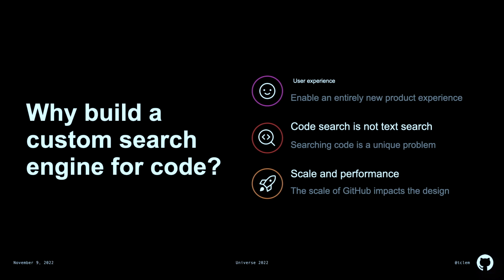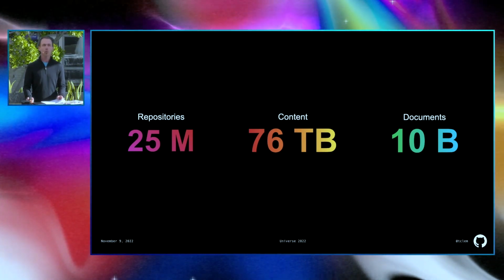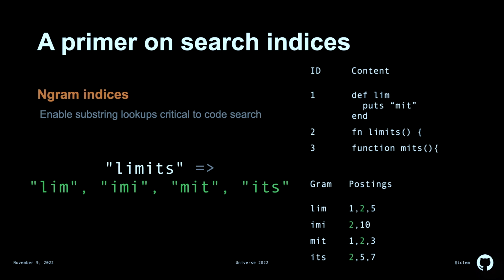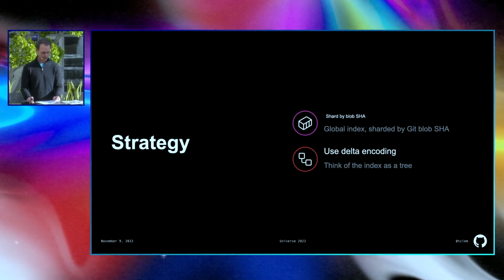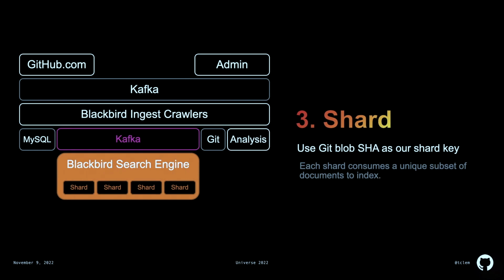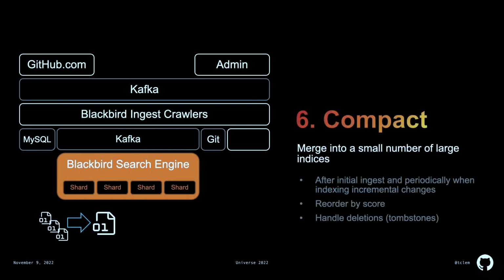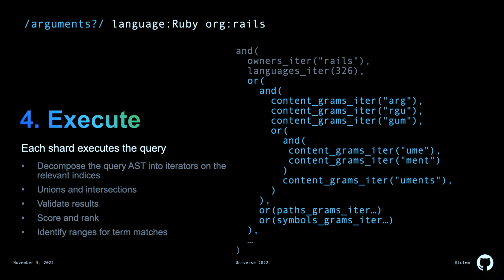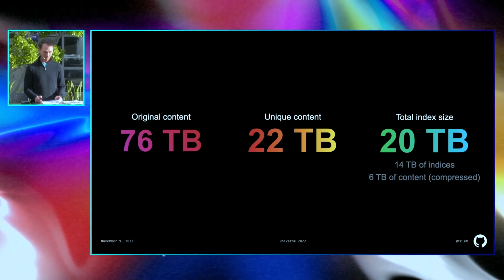The technology behind GitHub's new code search - Universe 2022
In this quick deep dive, Tim will provide a peek into the system architecture and technical underpinnings of GitHub code search.

Thanks!